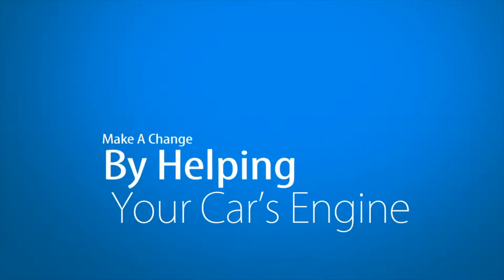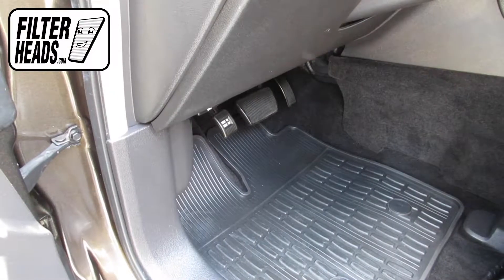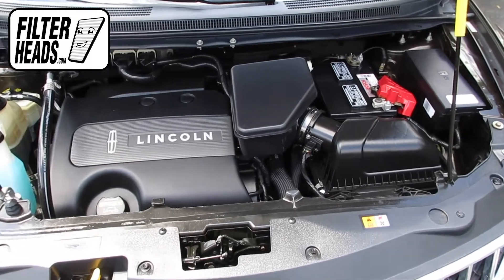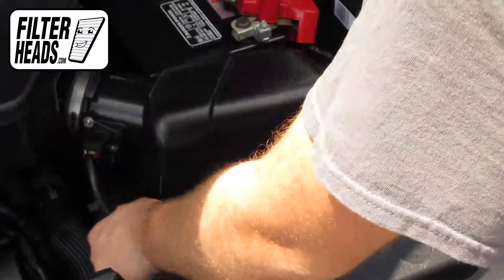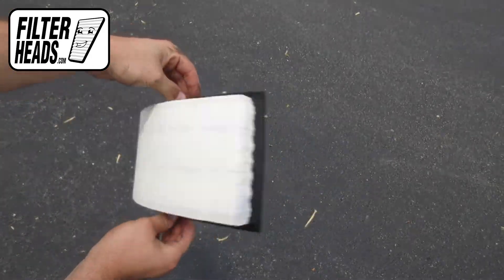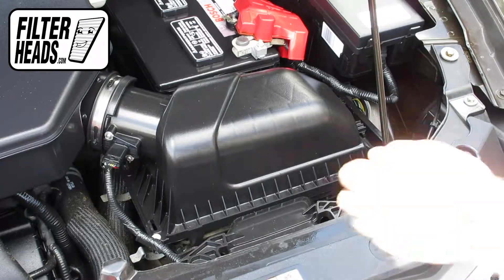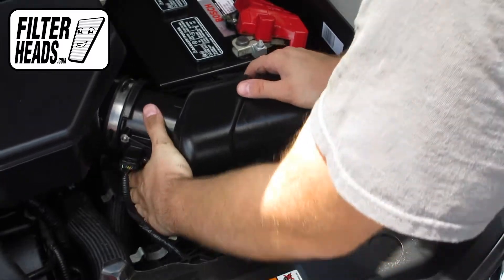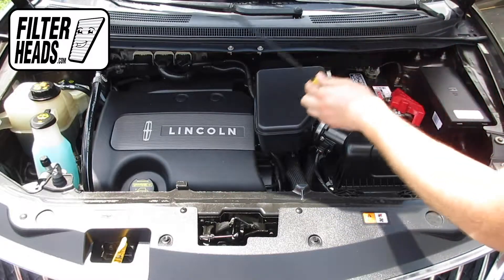How to Replace Engine Air Filter 2011 Lincoln MKX V6 3.7L | TA25699, AF2884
The model shown in this video is a 2011 Lincoln MKX V6 3.7L but installation is similar on the other models.

Timestamps:
00:05 Filter location
00:49 Remove old filter
00:57 Install new filter